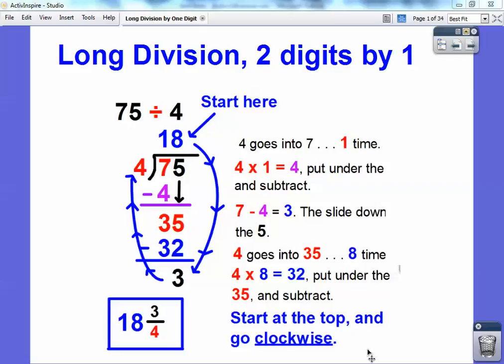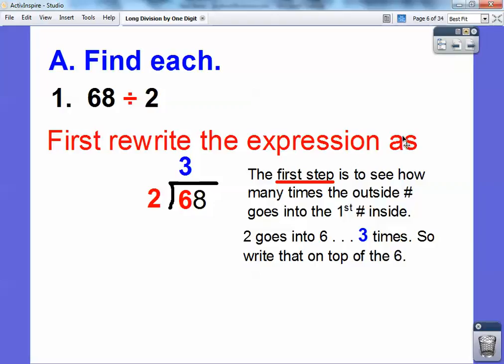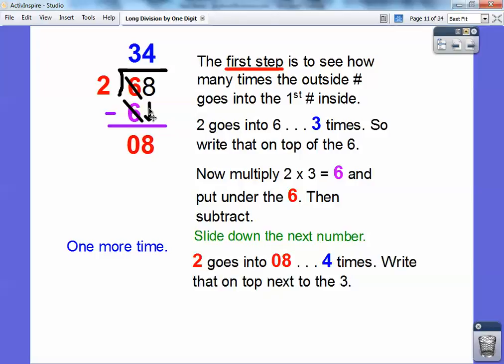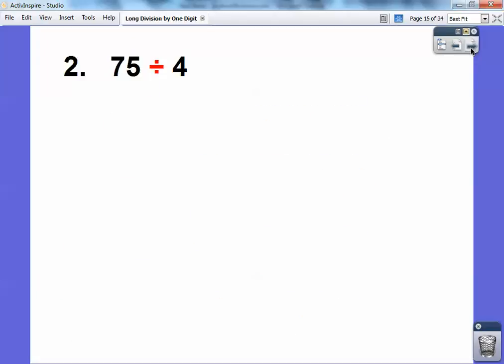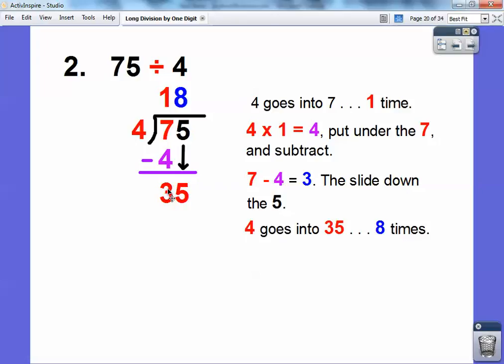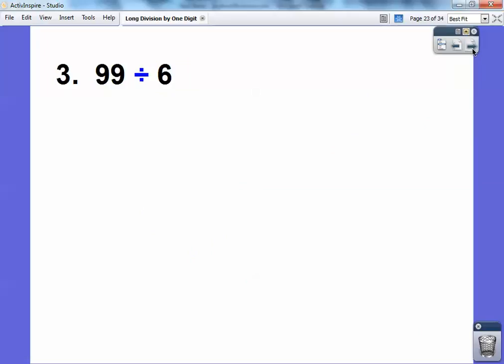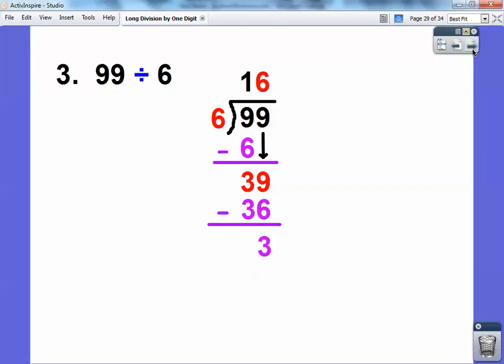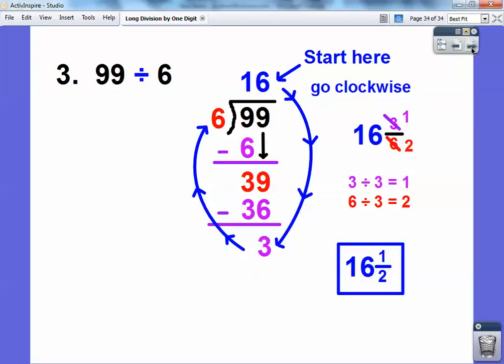Long Division, 2 Digit Divided By 1 Digit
This tutorial shows you step-by-step methods on how to use Long Division with 2 digits being divided by 1 digit.